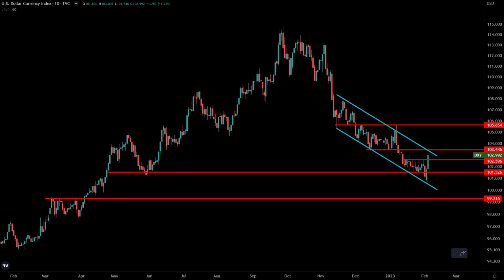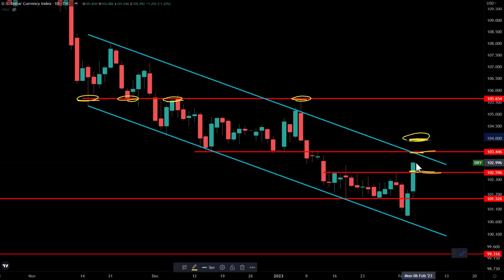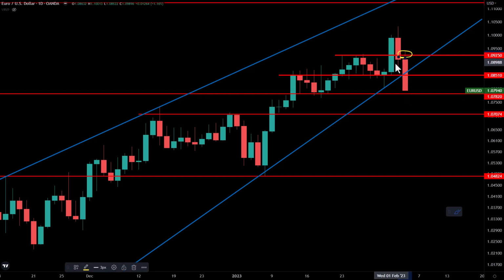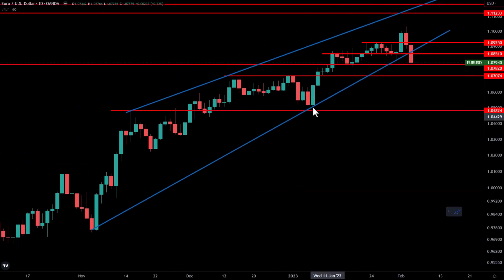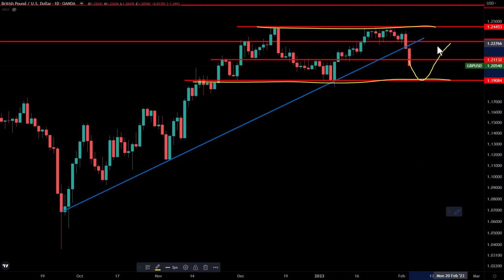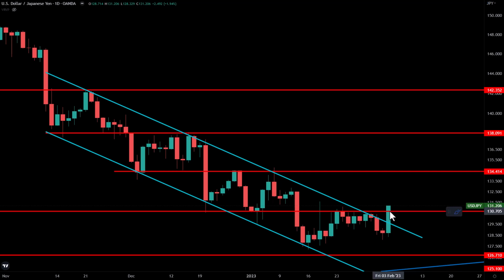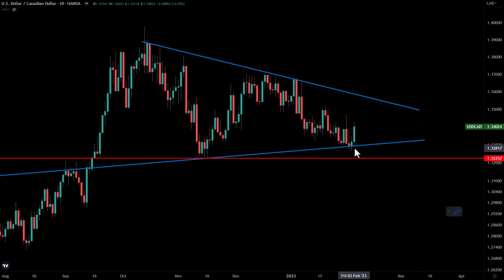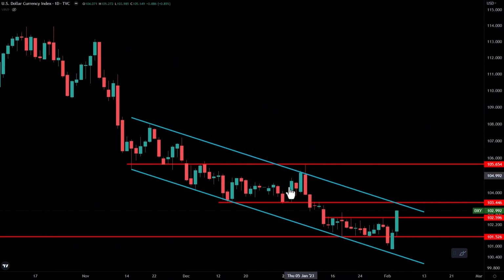Weekly Forex Forecast (February 6-10, 2023)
Get the latest on DXY, EURUSD, GBPUSD, USDJPY, and USDCAD in today’s forecast

CHAPTERS

0:00 DXY
3:04 EURUSD
5:05 GBPUSD
7:04 USDJPY
9:06 USDCAD

Today’s weekly Forex forecast covers the DXY, EURUSD, GBPUSD, USDJPY, and USDCAD.

The dollar reversed higher last week, and a few major currency pairs broke significant levels, making this week a pivotal one for February.